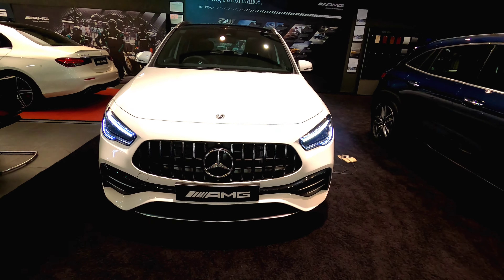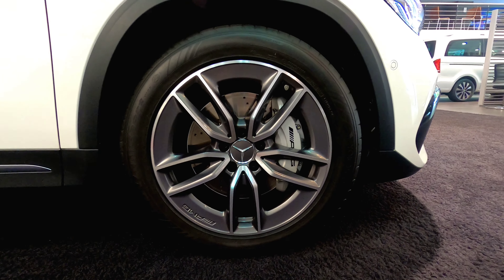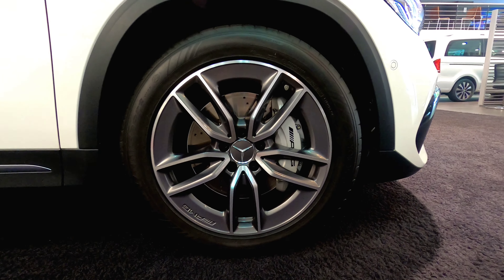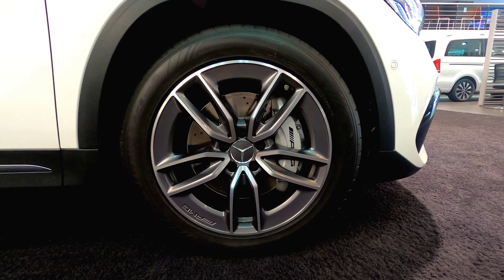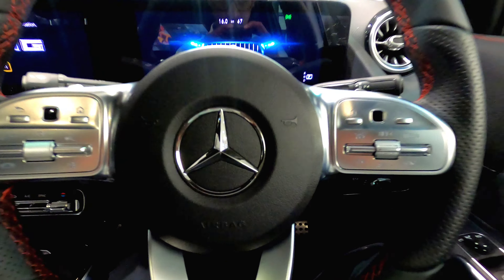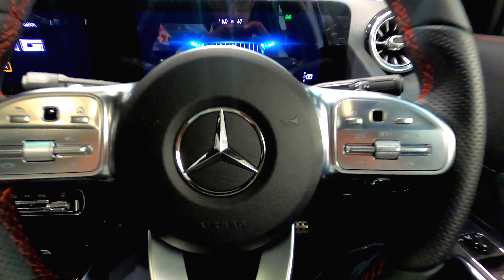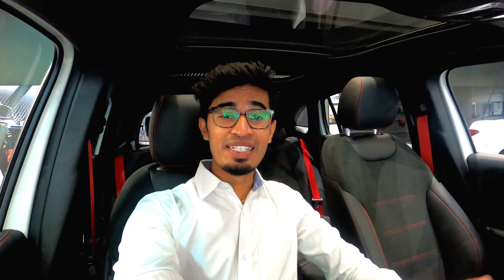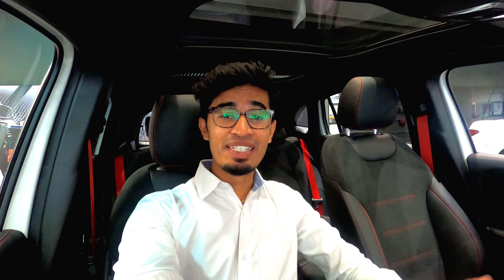Mercedes Benz GLA 35 AMG Review - METAL BEINGS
The video showcases the all new Mercedes Benz GLA 35 AMG version. The complete exterior and interior features of the car are being explained.